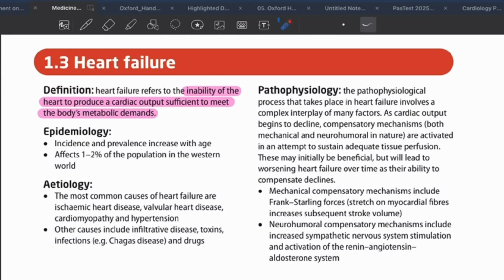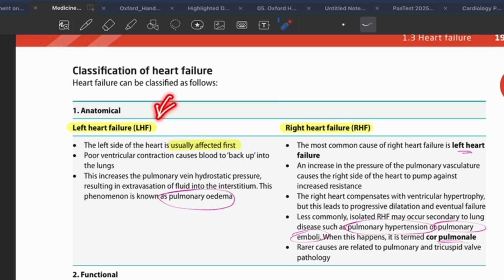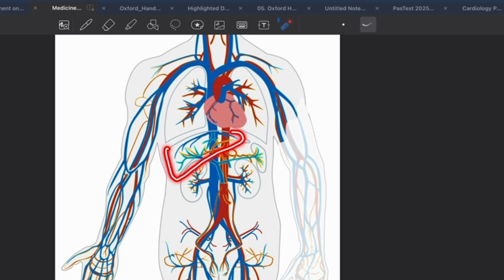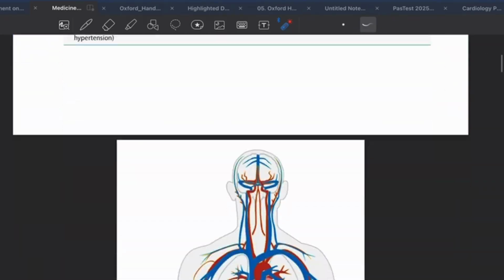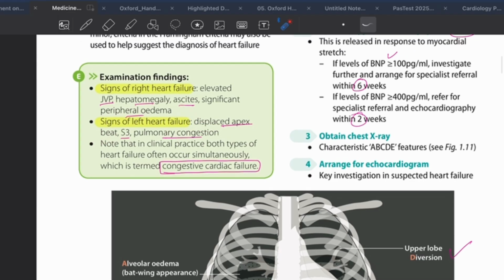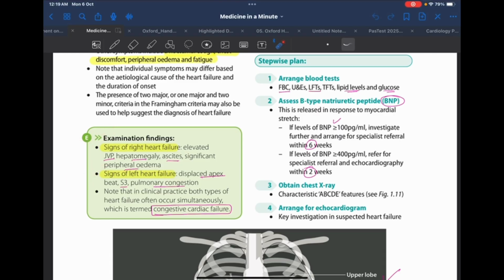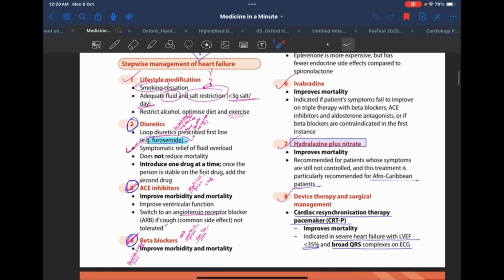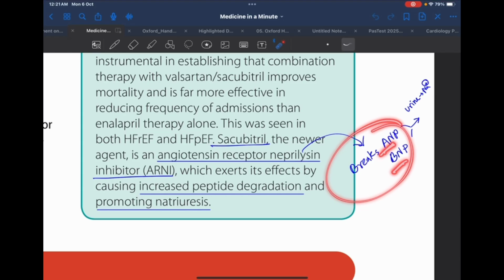Understanding Heart failure and types